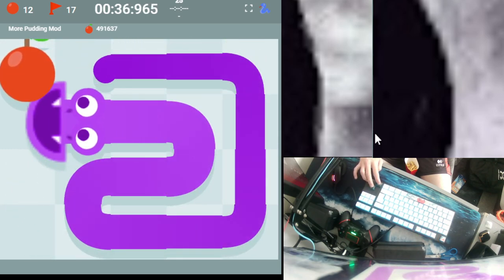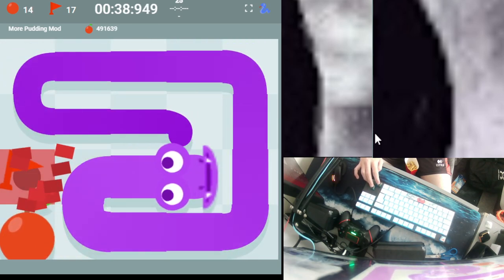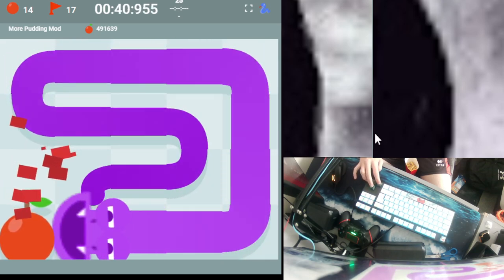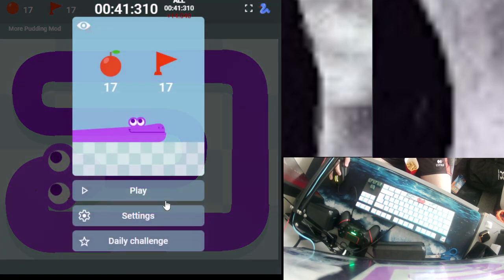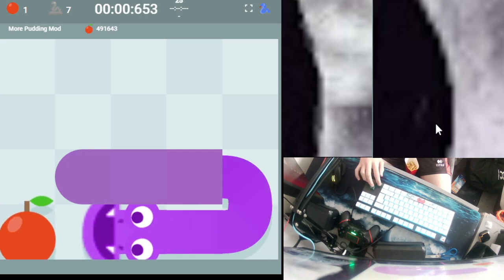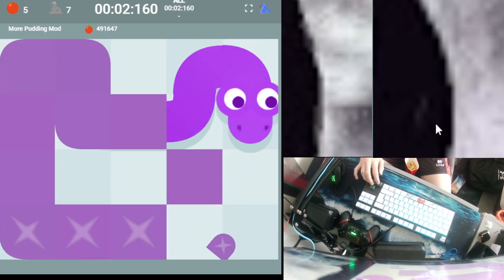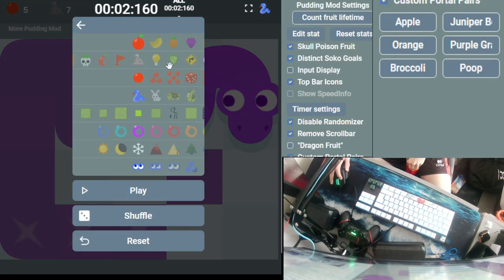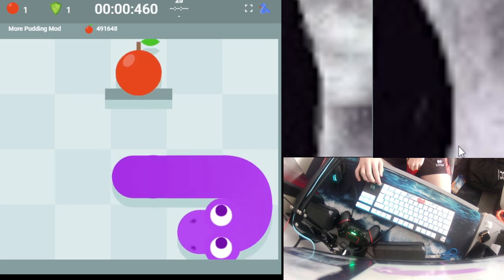Super tiny board all highscore modes in a row